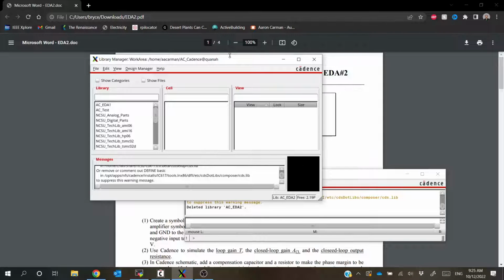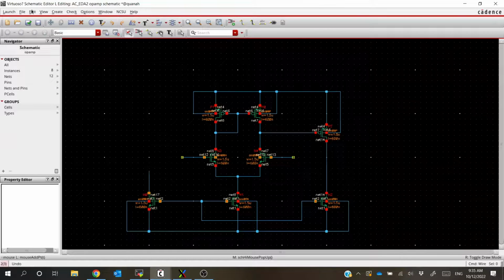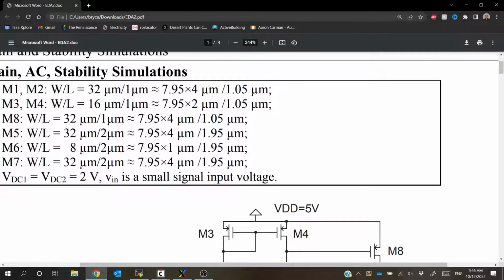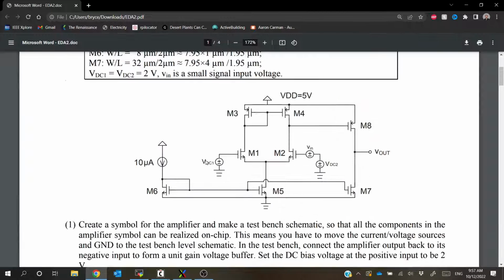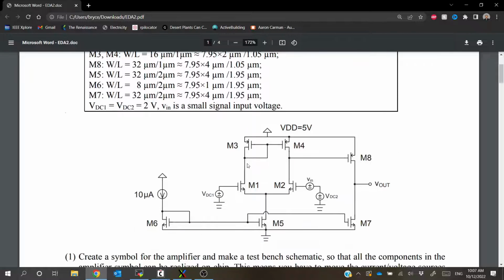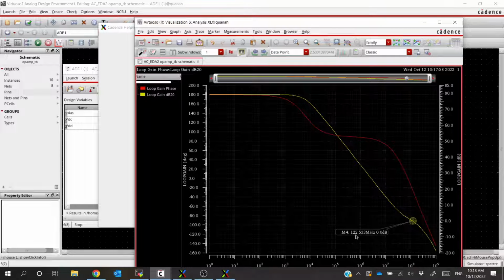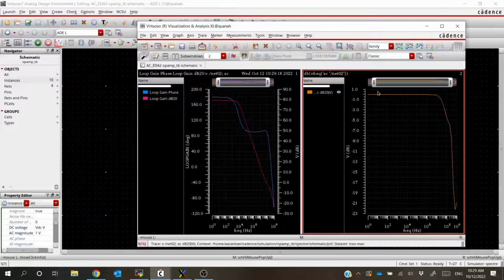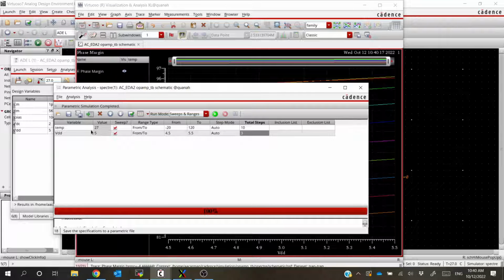Two-Stage Amplifier and Spectre Simulation - ECE x321 EDA Tutorial 2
In this video, we will design a two-stage differential amplifier schematic and symbol, then design a test bench to simulate the design. We will discuss DC simulations, as well as AC, stability, and transfer function simulations to find the loop gain, closed-loop gain, and closed-loop output resistance for a unity-gain buffer.